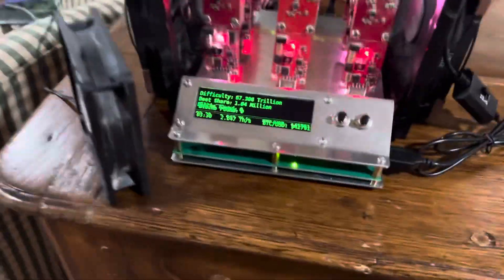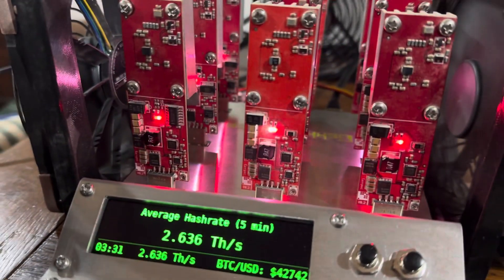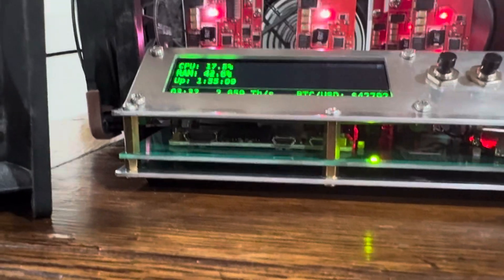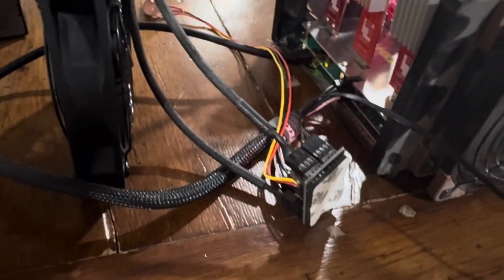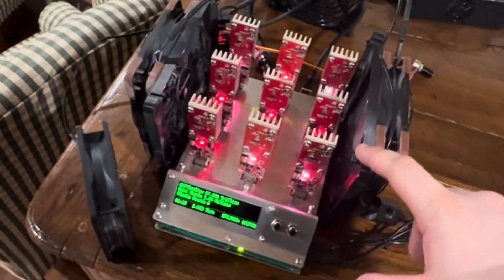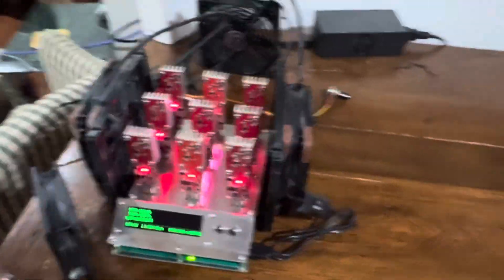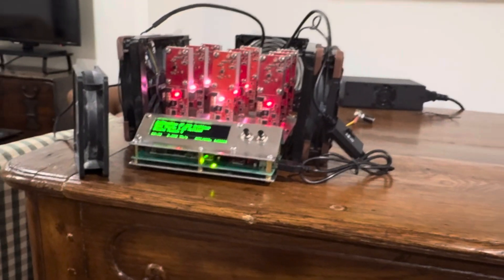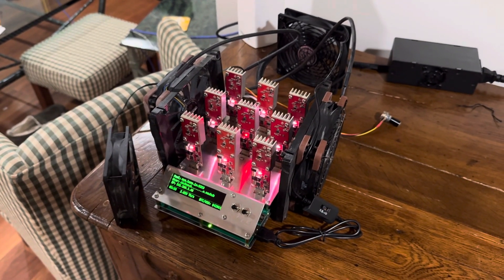Gekkoscience Smart Hub - Epic Residential SHA-256 Hub *Mine Bitcoin at home!)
This is the brand new Gekkoscience Smart Hub - it is a 9-Port USB hub designed for Stick Miners. Displayed here are 9 Compac-F miners - it’s a stand-alone unit with an integrated Raspberry-Pi - it has auto-resetting breakers on each plug to prevent the board from damaging itself - and in my opinion, it’s just awesome looking. I got this from AltairTech who was gracious enough to throw in a free 200W PCIe PSU and a USB splitter/3 Pin Fan connector board.

Anyway - I love this stuff - and am happy to have the opportunity to share that enthusiasm with all of you.

Cheers. Happy mining!